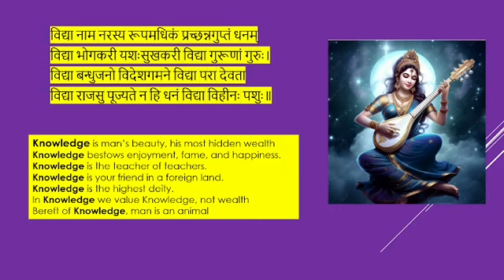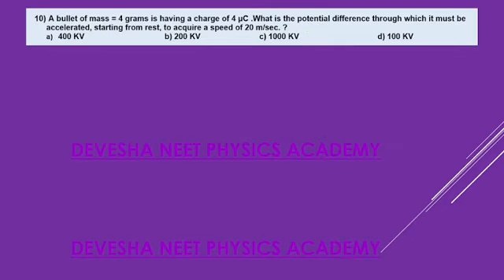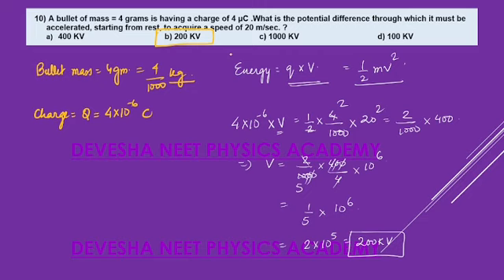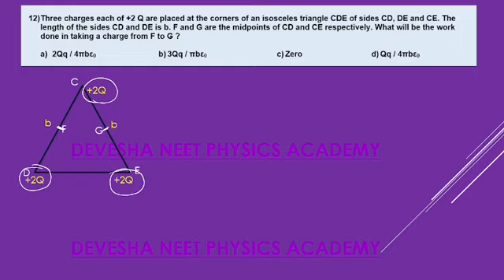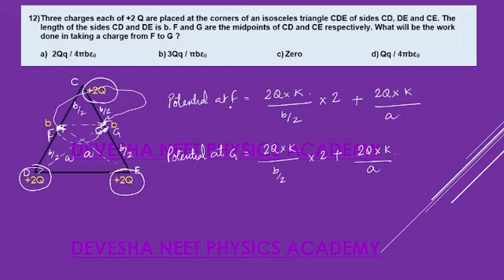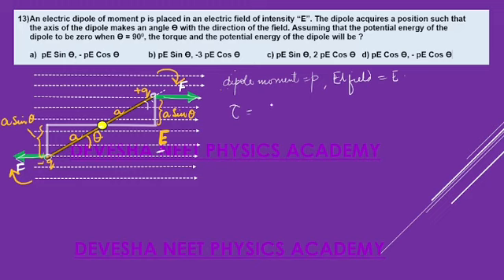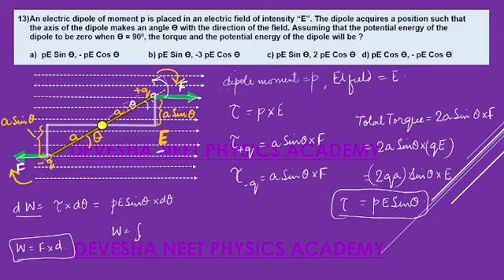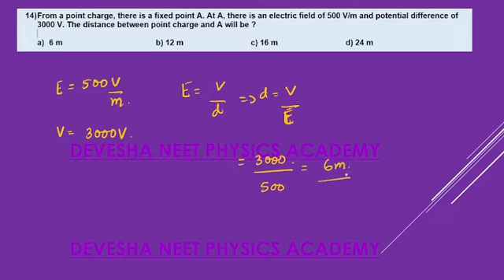1 Q9 - 14 Ques link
This is the solution to Q9 - Q14 and concepts explained for Electrostatics and Capacitance solving questions for NEET Physics Electrostatics and Capacitance on NEET / AIIMS Physics. This is an extract of the NEET / AIIMS (UG) Physics questions from the past years' question papers. This will help the aspirants to practice before the main exam. We urge students to practice them without fail before the exam. This is also helpful for those appearing for JEE Mains
We will also show you how to solve these problems, so that you know the right approach and can solve accordingly.
neet#based#physics#questions
neet#important#questions#physics
neet#level#physics#questions
neet#exam#physics#questions
neet#exam#physics#question#paper
neet#chapter#wise#questions#physics
neet#physics#chapter#wise#questions
neet#physics#chapter#wise#questions#with#solutions
neet#physics#numericals
neet#physics#vectors
neet#physics#paper
neet#physics#practice#questions
neet#physics#question#bank
neet#physics#question#paper
neet#physics#question#practice
neet#physics#questions#chapter#wise
neet#physics#questions#with#solutions
questions#for#neet#physics
question#bank#neet#physics
question#bank#for#neet#physics
practice#questions#for#neet#physics
physics#questions#neet
physics#questions#in#neet
physics#question#practice#for#neet
neet#physics#topic#wise#questions
neet#practice#questions#chapter#wise#physics
neet#practice#questions#physics
neet#question#bank#for#physics
neet#question#of#physics
neet#question#paper#of#physics
neet#question#physics
neet#questions#physics#chapter#wise
physics#chapter#in#neet
physics#chapter#wise#questions#for#neet
physics#neet#paper
physics#neet#practice#questions
physics#neet#question#bank
physics#numericals#for#neet
physics#numericals#neet
physics#practice#questions#for#neet
physics#question#bank#neet